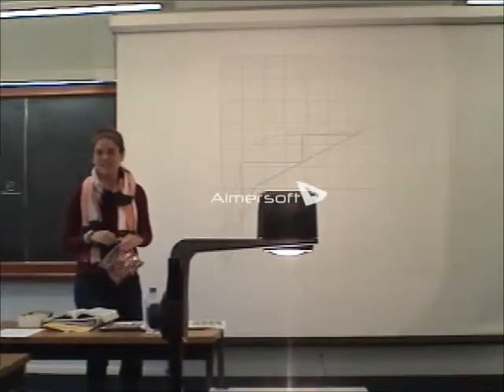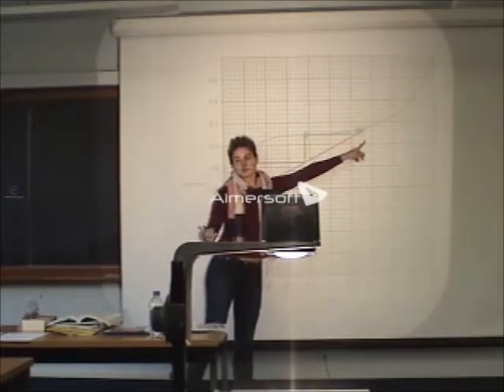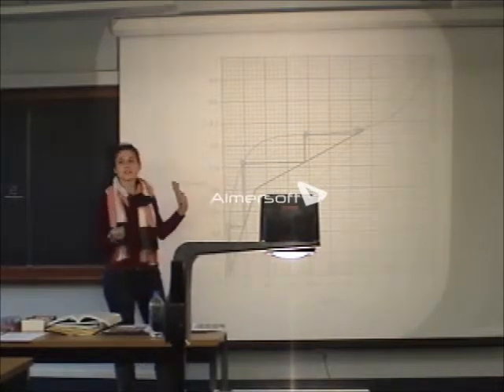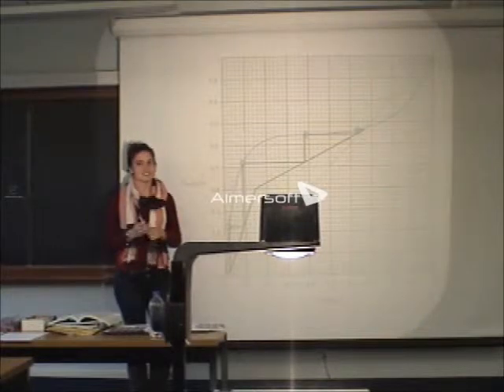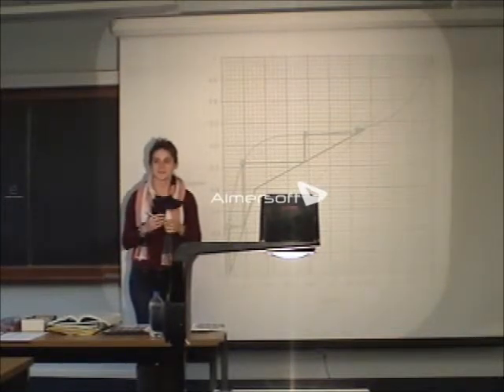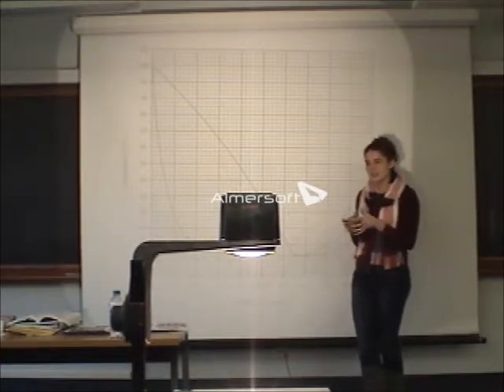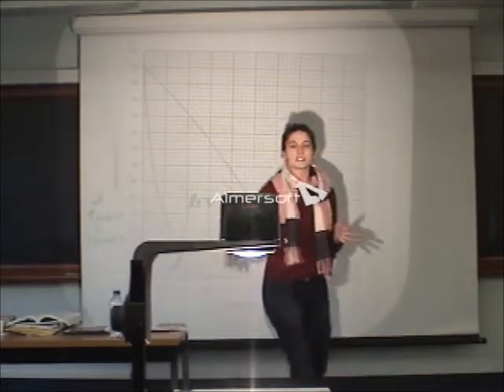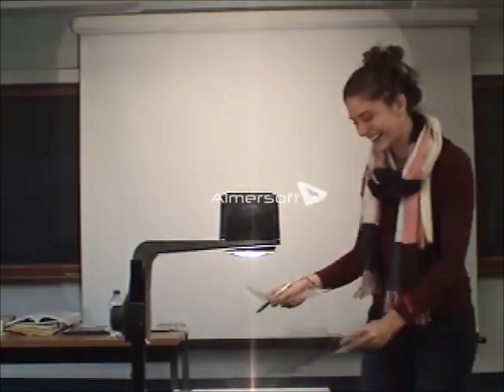4.21 - Thursday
Presented by Samantha Tierney

Exercise from Chemical Engineering Design and Analysis: An Introduction by T. Michael Duncan, Cornell University, New York and Jeffrey A. Reimer, University of California, Berkeley